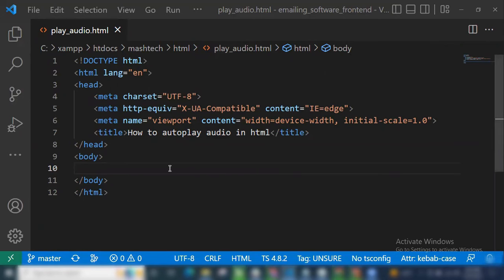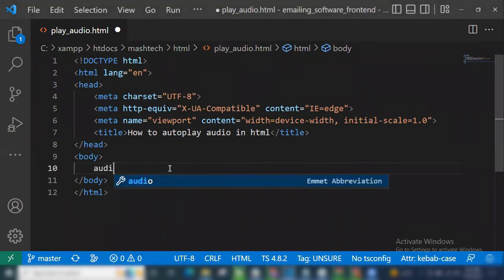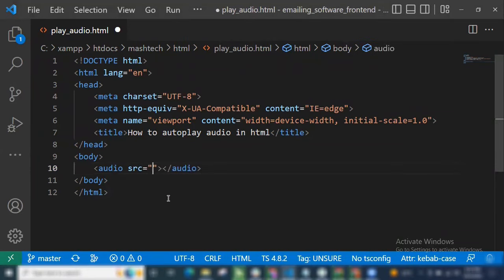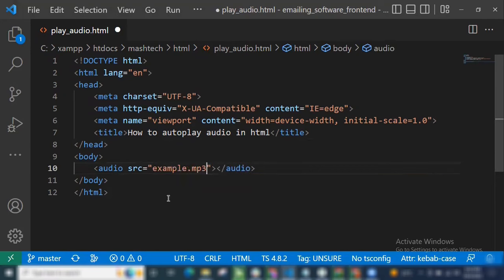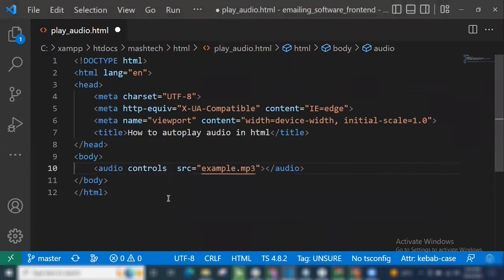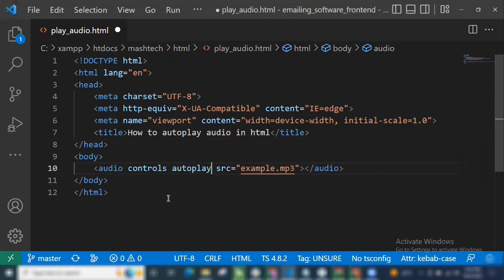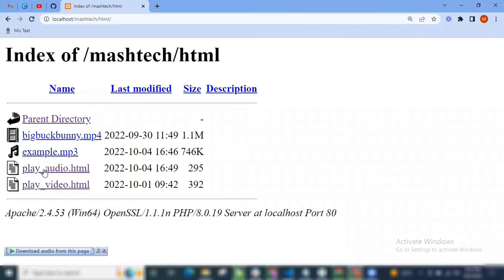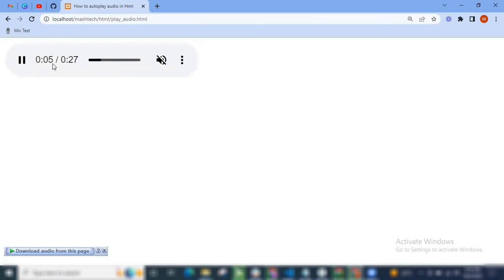How to autoplay audio in HTML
How to autoplay, controls, muted and loop audio in html